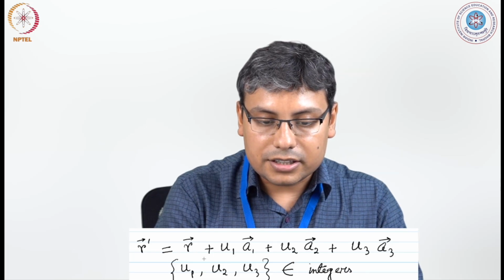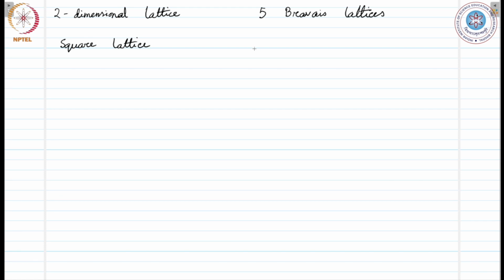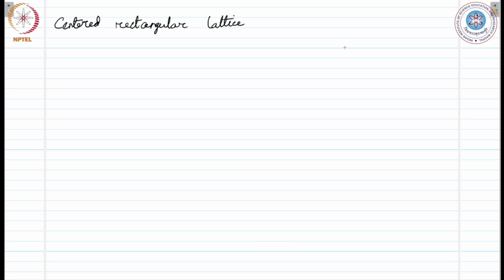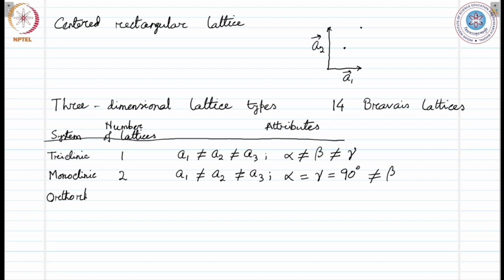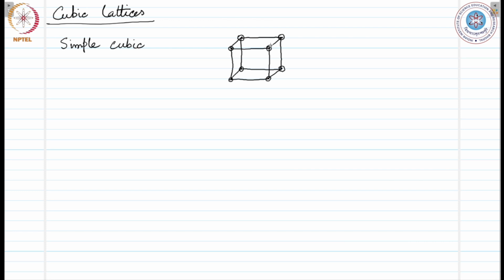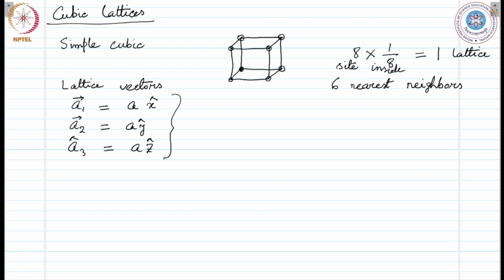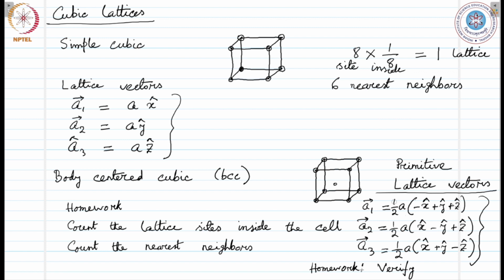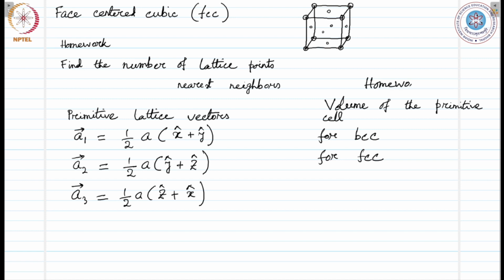mod01lec02 - Bravais lattice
"We classify lattices following the conventional description
of Bravais lattices in two and three dimensions"